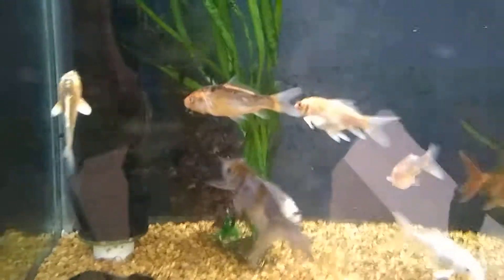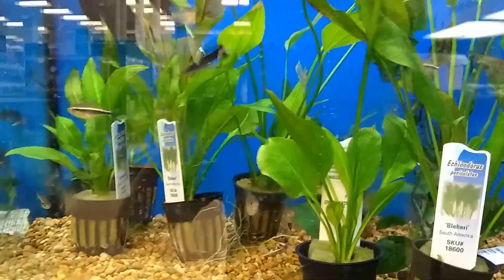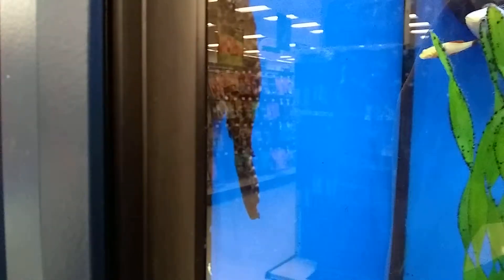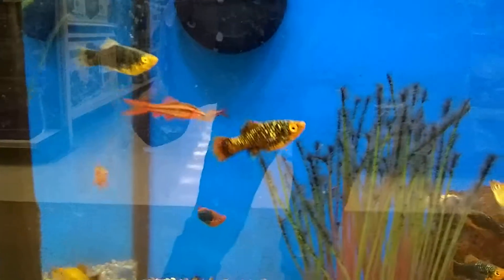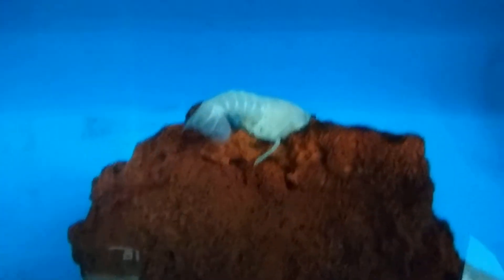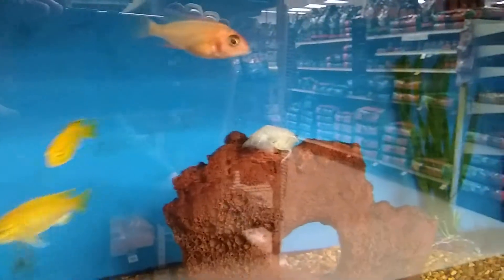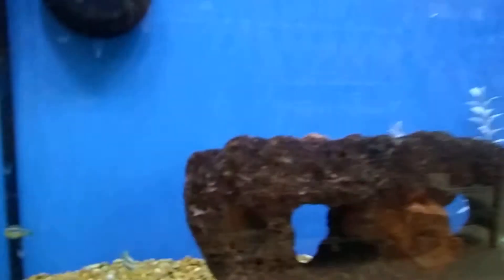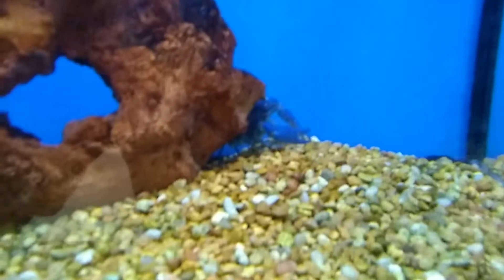My pet store adventure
Buying my goldfish army and a rare blue lobster. I will get some more koi?